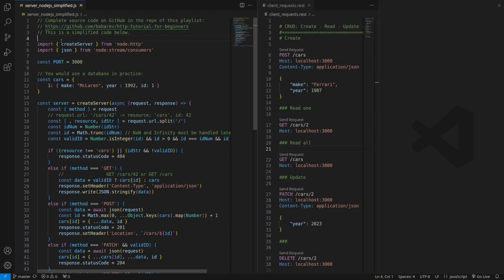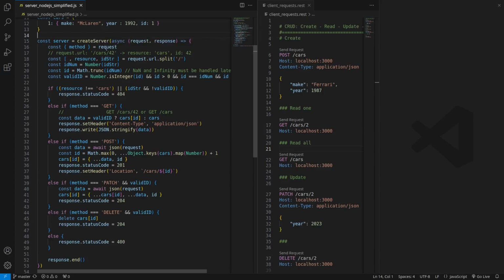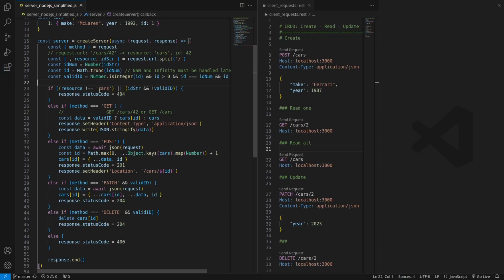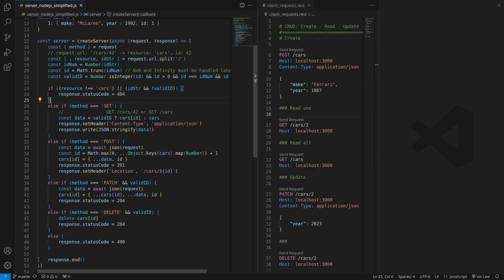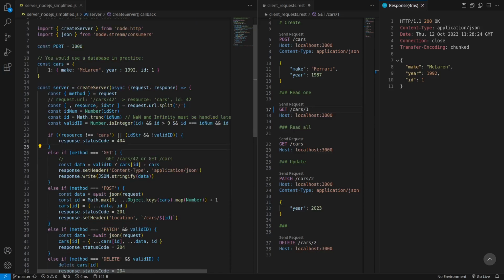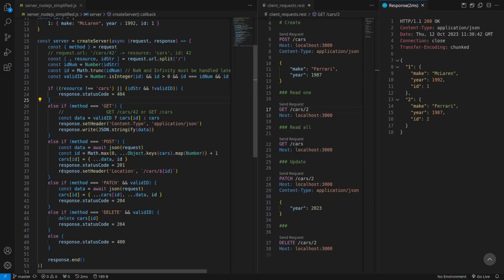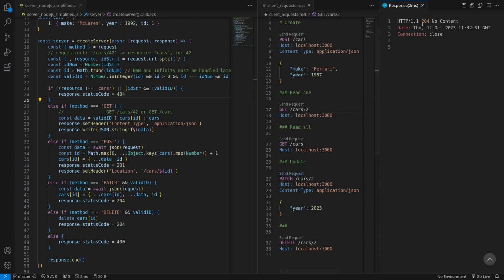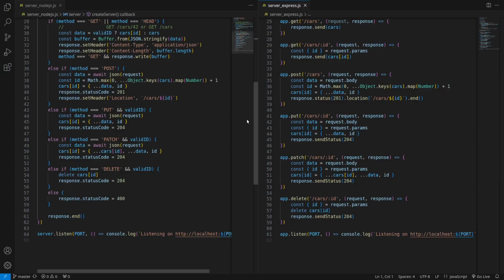Node.js REST API implementation | CRUD Application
00:00 What you will learn in this video
00:37 Node.js REST API implementation
01:33 Request object and its method attribute
02:06 URL, resource, ID
03:12 Checking the resource and the ID
04:03 Read operation, GET request
05:42 Create operation, POST request
07:23 Update operation, PATCH request
09:03 Delete operation, DELETE request
10:08 Outro